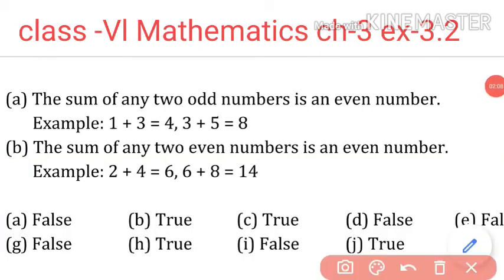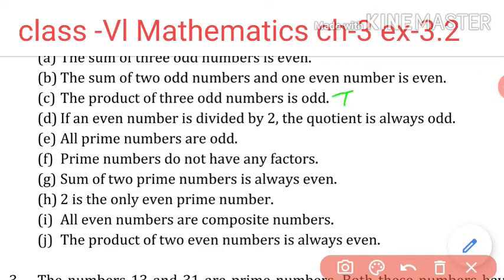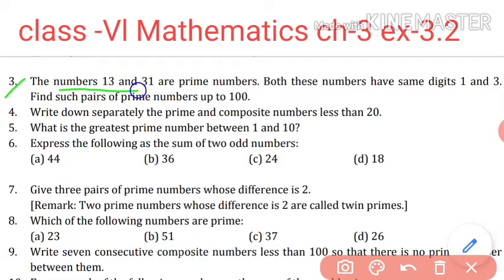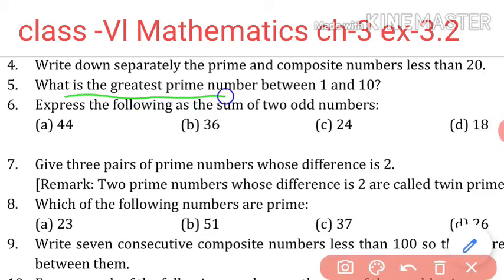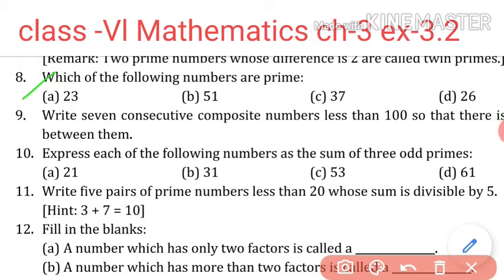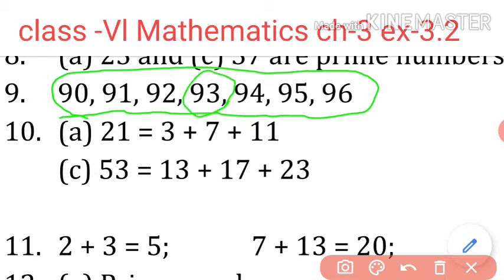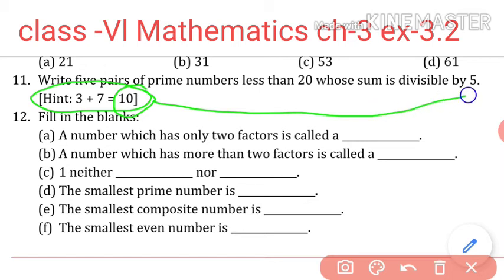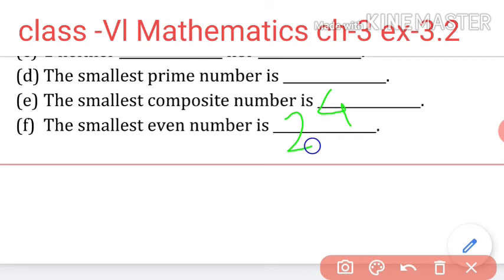Class-Vl Mathematics ch-3 Playing with Numbers Ex-3.2 solutions